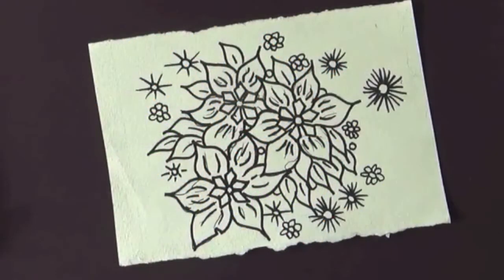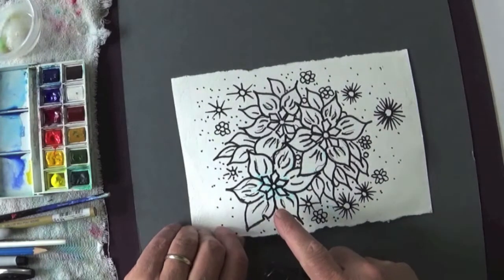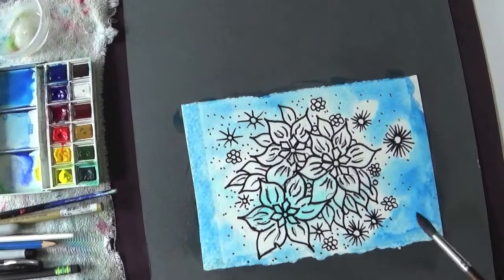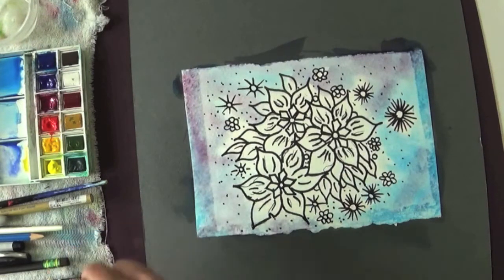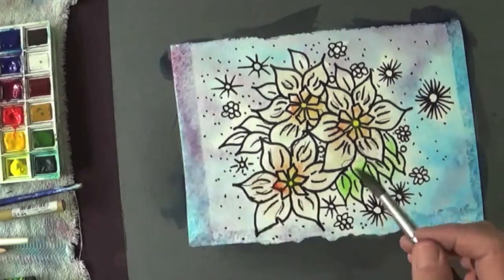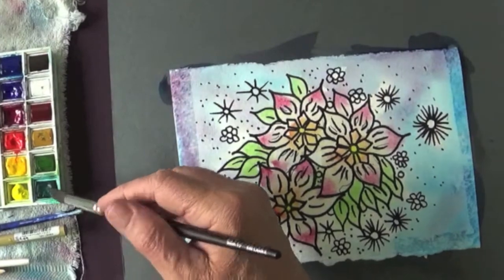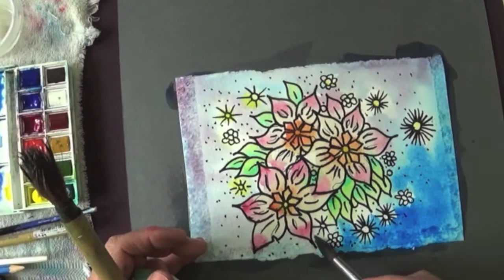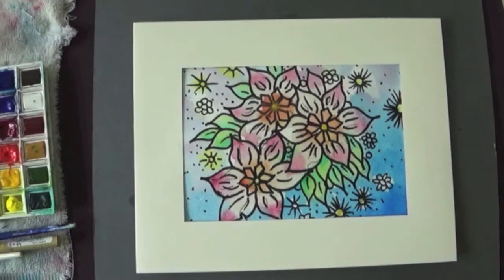Easy Flower Paint/Part 2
One session gets it done in this class. Follow Ron Mulvey as he watercolors our drawing from the first class.You can use watercolors, colored pencils, colored markers or your tablet to finish your project. Flowers love to be colored.